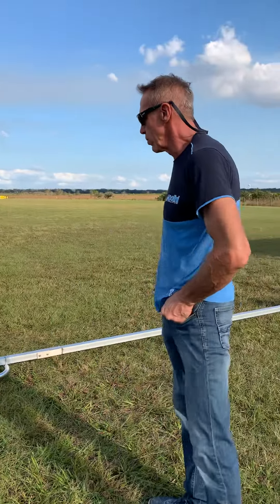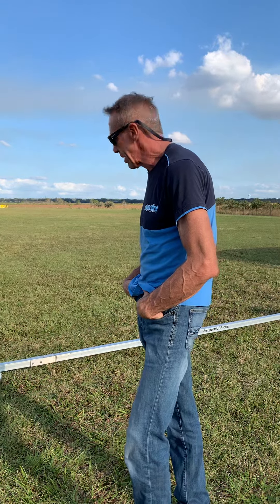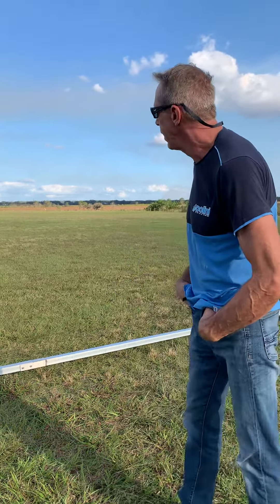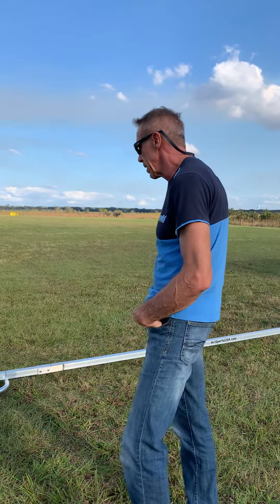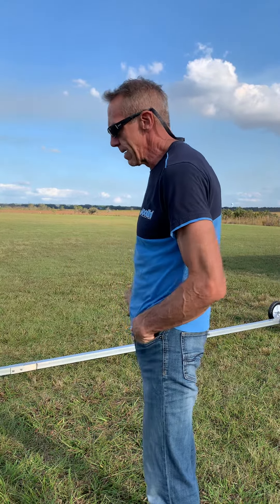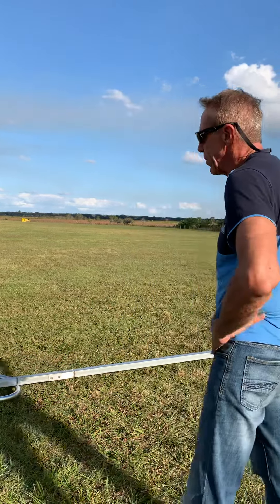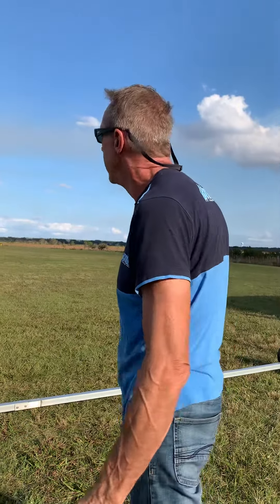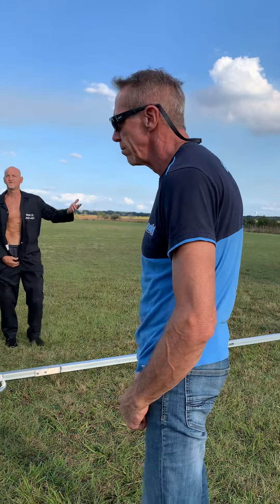November 7, 2023